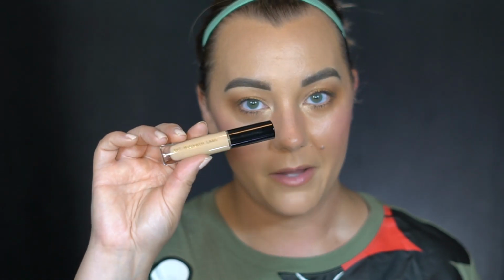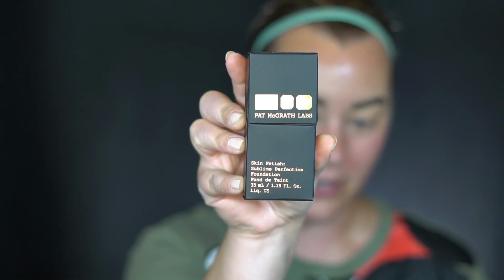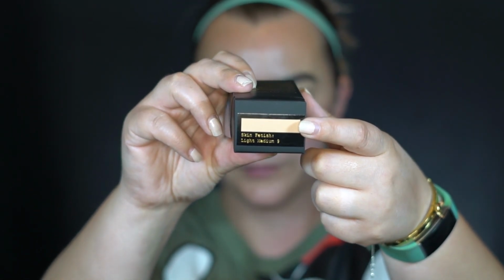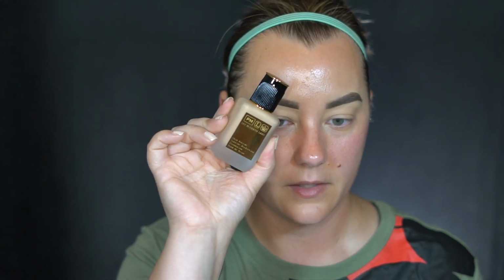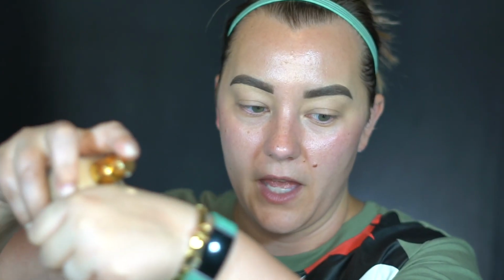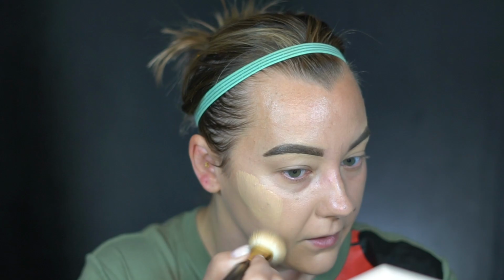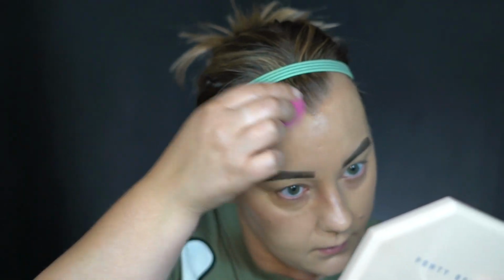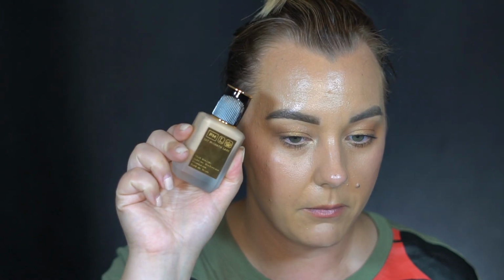NEW! GRWM PAT McGRATH LABS SKIN FETISH SUBLIME PERFECTION FOUNDATION FIRST IMPRESSIONS REVIEW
First Impressions Review Pat McGrath Labs Sublime Foundation

Products Mentioned
Pat McGrath Labs Sublime Foundation LM9
Pat McGrath Labs Concealer LM9
OleHenriksen Banana Bright primer
Milk Makeup Hydro Grip Primer
Smith Cosmetics Brushes
Sigma Beauty Brushes
Morphe Brushes
Beauty Blender
Morphe Mist
FENTY Beauty Cream Bronzer
FENTY Beauty Cream Blush
Hourglass Cosmetics Vanish Stick Highlighter Champagne Flash
Colourpop translucenct powder
Mac brush
Melt Gemini palette
Skindinavia The Makeup Setting Mist
Melt Cosmetics Vida Eyeshadow palette
Natasha Denona Biba Eyeshadow Palette
Natasha Denona Gold Eyeshadow Palette
Chanel la volume de Chanel Mascara
Marc Jacobs lipsticks
NARS climax Mascara
Charlotte Tilbury Lip Cheat Iconic Nude Lip Liner
Pat McGrath Labs Lip Balms